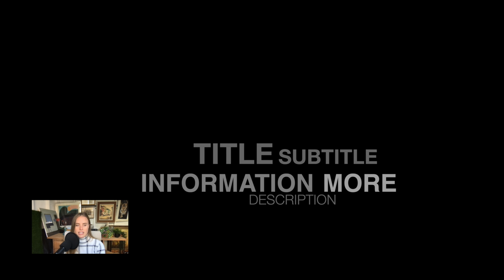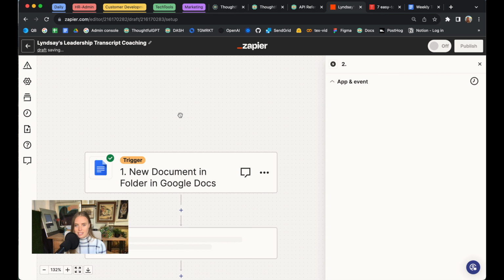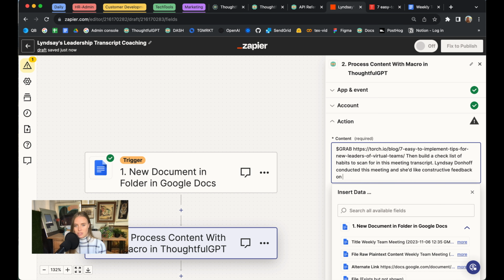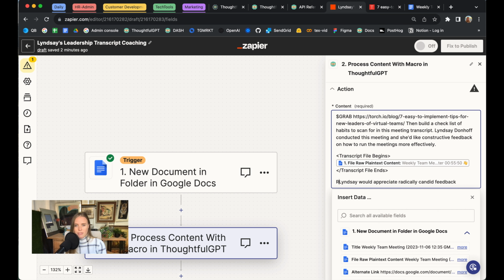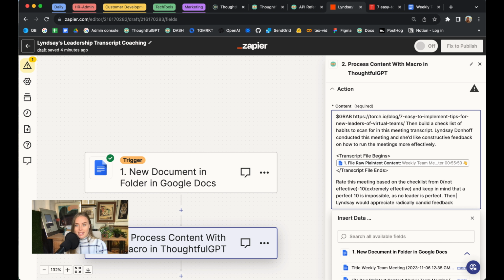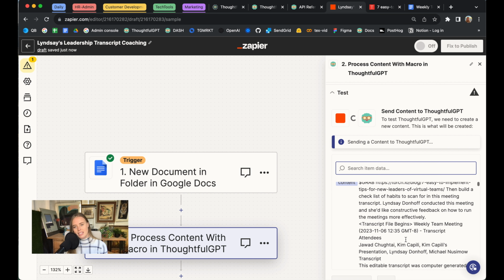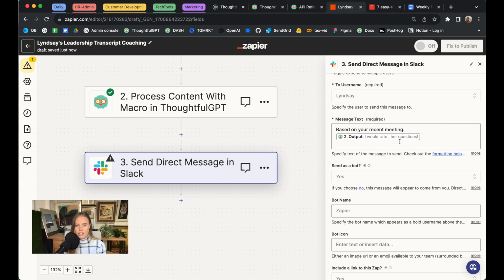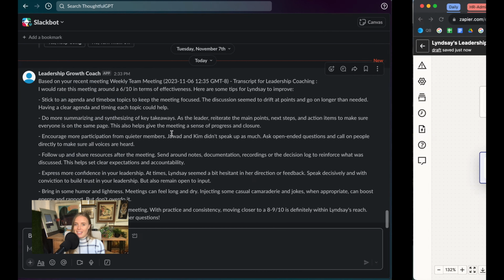Elevate your Leadership Practice with AI Powered Transcript Coaching!🚀 | ThoughtfulGPT Automation 🌟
ThoughtfulGPT Zap Leadership Coaching Macro 🚀

The core idea is using AI/NLP tools to provide instant feedback on leadership skills based on automated meeting transcripts. This allows a leader to continuously improve their skills through constructive feedback in real-time, even when team members are in different time zones. The demonstration shows how to set up macros in Zapier to analyze transcripts with GPT models, check them against leadership best practices, and receive tailored tips and a rating in Slack. The goal is to foster leadership growth through on-demand coaching assistance.

Looking to become an inspiring leader who gets immediate, actionable feedback after every team meeting? Watch as we unveil the ultimate AI-powered leadership tool that's like having a coach in your pocket! In our latest video, discover how to automate your growth with ThoughtfulGPT and real-time analysis of your meetings. 📈

Don't miss out on the chance to elevate your leadership tactics with our step-by-step guide on setting up custom AI coaching macros using Zapier. 🛠️ Say goodbye to time zone constraints and hello to radical candor that propels you towards a perfect 10 in leadership. 🎯

🔥 Experience the power of executive coaching strategies from external sources, integrated seamlessly with your AI feedback loop. Transform the way you lead with tips tailored just for you, delivered straight to your Slack. 📥

Ready to lead like a pro? Click play and let's revolutionize your leadership style together!